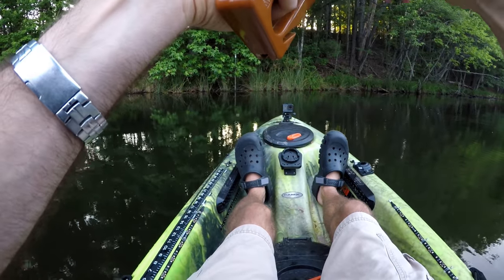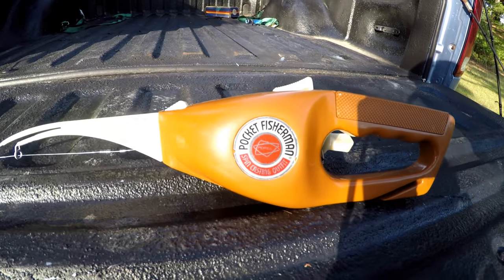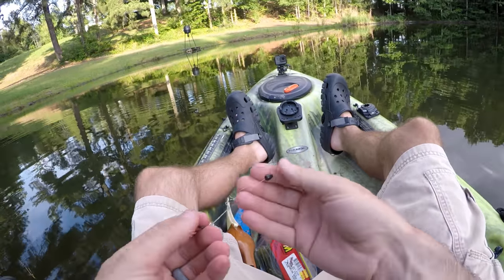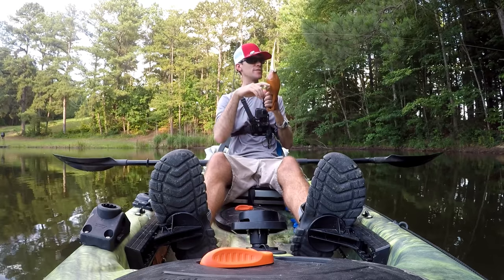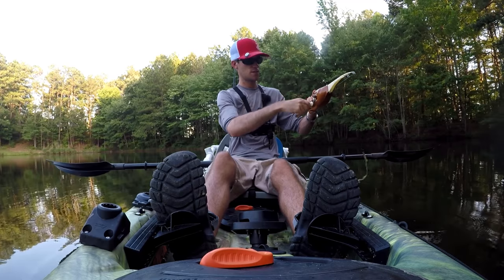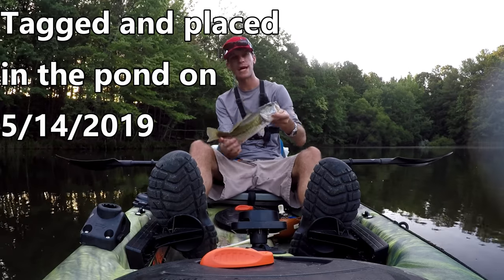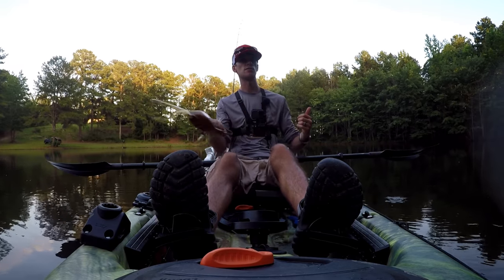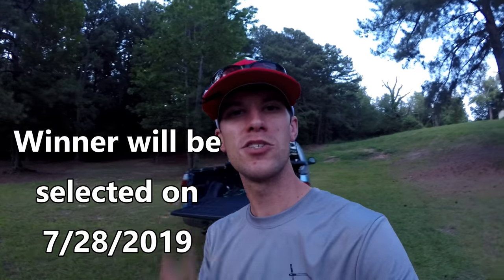Using the WORST fishing combo EVER | Pocket Fisherman (VINTAGE) | B Fishing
I got my hands on a vintage 1970's Popeil's Pocket Fisherman. I just had to give the ring a spin. Watch until the end for a chance to try one yourself.